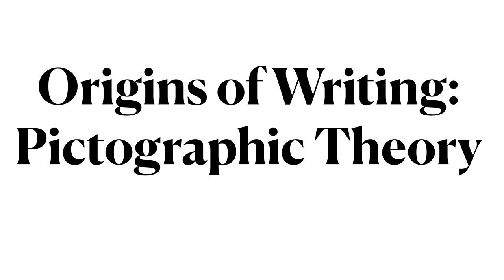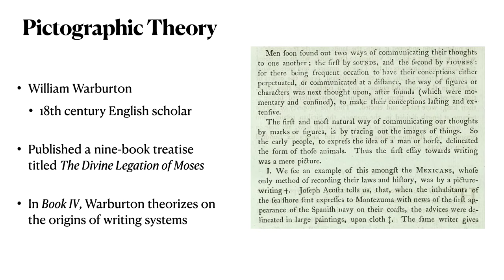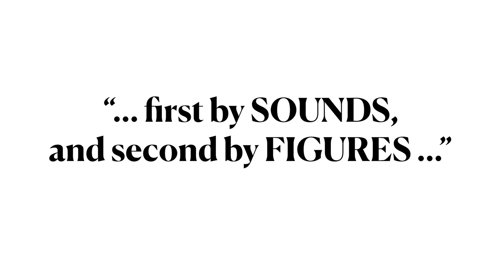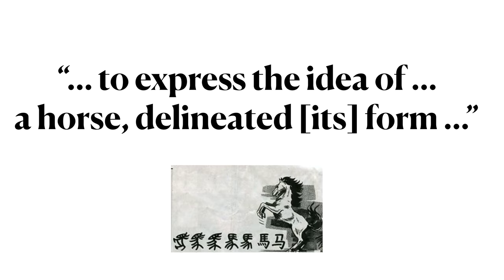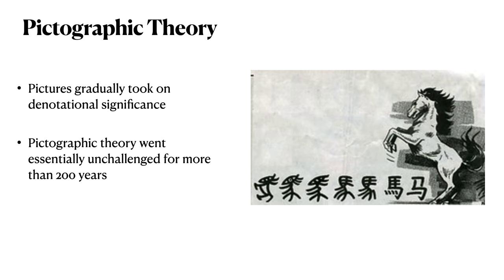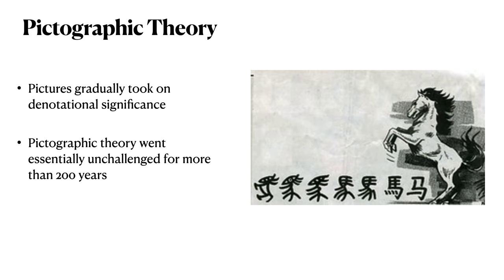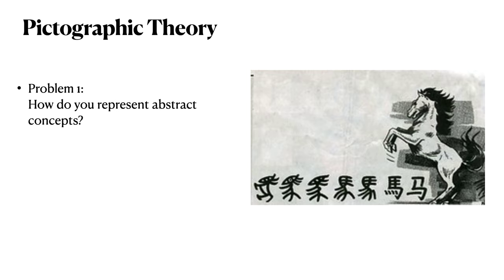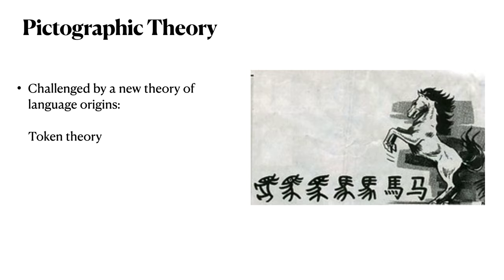LING 270 - Module 1.05 Pictographic Theory